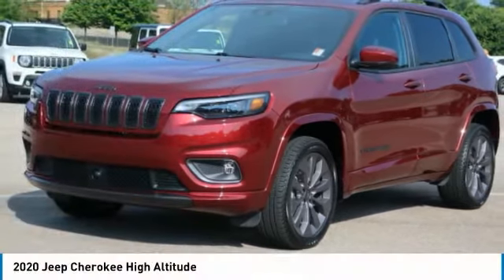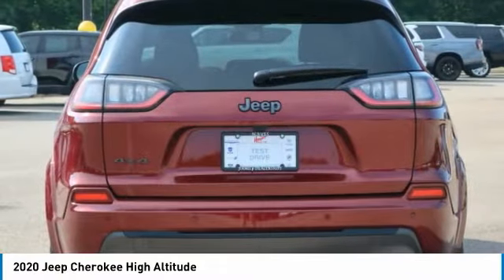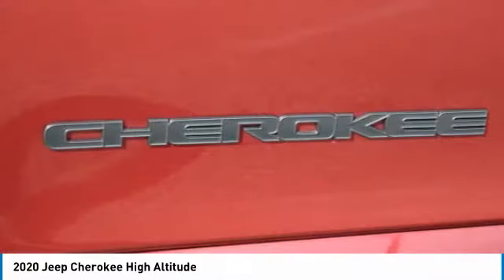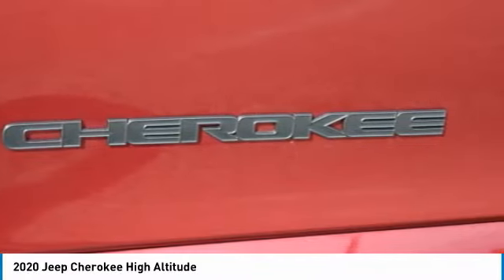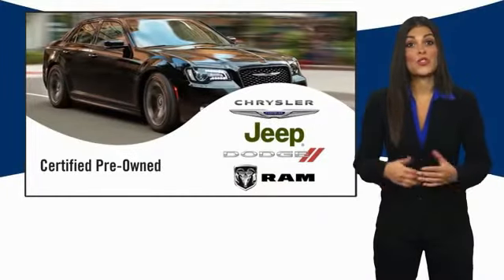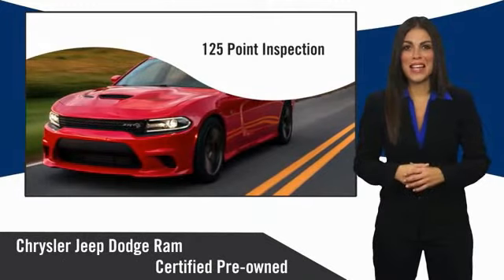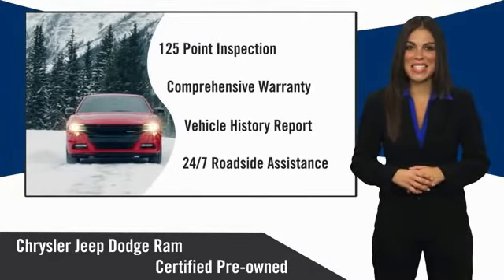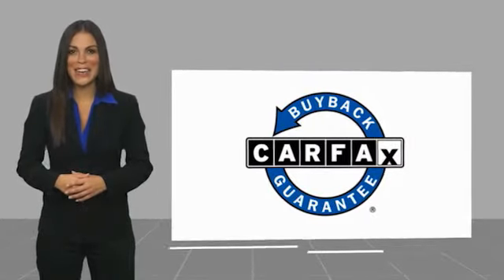2020 Jeep Cherokee Gainesville GA 15974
2020 Jeep Cherokee High Altitude

Must print ad and present ad at time of sale to receive quoted price.brbrOdometer is 26143 miles below market average! Sunroof, Heated Seats, 4x4, Leather, Carfax 1 Owner, Clean Carfax, 1-Year SiriusXM Guardian Trial, 4G LTE Wi-Fi Hot Spot, 5-Year SiriusXM Traffic Service, 5-Year SiriusXM Travel Link Service, 8.4 Touchscreen Display, Advanced Brake Assist, Advanced Safety Group, Anodized Gun Metal Interior Accents, Apple CarPlay, Black Day Light Opening Moldings, Body Color Door Claddings, Body Color Ext Sill Moldings, Body Color Fascias, Body Color Wheel Flares, Bridgestone Brand Tires, Carpeted Cargo Area Trim Panels, For Details Visit DriveUconnect.com, Fore/Aft Adjusting 2nd Row Seat, Full Speed Forward Collision Warning Plus, Gloss Black Rear Fascia Applique, Google Android Auto, GPS Antenna Input, GPS Navigation, Granite Crystal Exterior Accents, Granite Crystal Exterior Badging, Granite Crystal Grille Surrounds, Granite Crystal Roof Rails, Granite Crystal Rr Fascia Lwr Valance, Hands-Free Power Liftgate, HD Radio, Integrated Voice Command w/Bluetooth, Lane Departure Warning Plus, Luxury Group, Quick Order Package 26P High Altitude, Radio: Uconnect 4C Nav w/8.4 Display, Rain Sensitive Windshield Wipers, SiriusXM Satellite Radio, SiriusXM Traffic Plus, SiriusXM Travel Link, Tonneau Cover, Tungsten Interior Accent Stitching, USB Host Flip, Ventilated Front Seats, Wheels: 19 x 7.5 Granite Crystal Aluminum.brbrCARFAX One-Owner. Clean CARFAX.brbrFor over 41 years our motto has been welcome to the family Call today for an appointment.